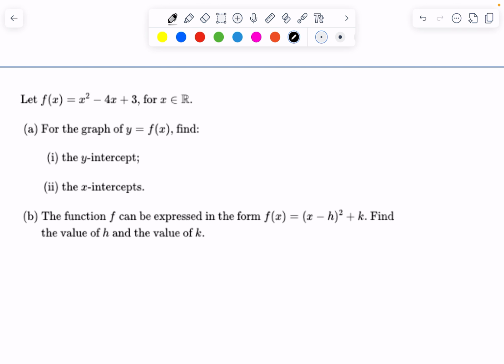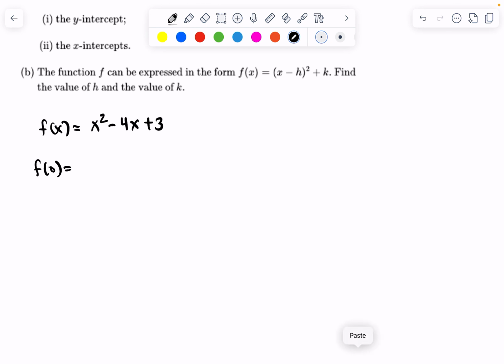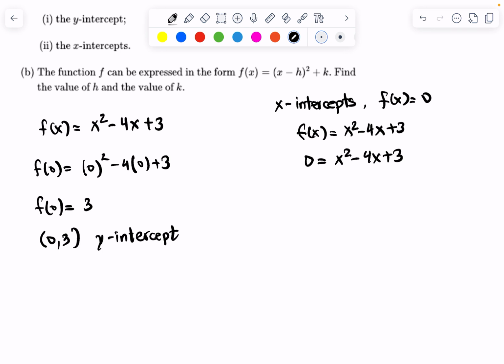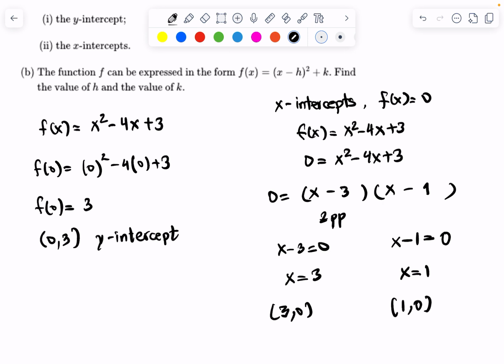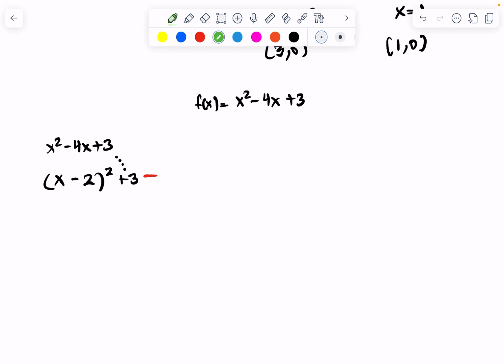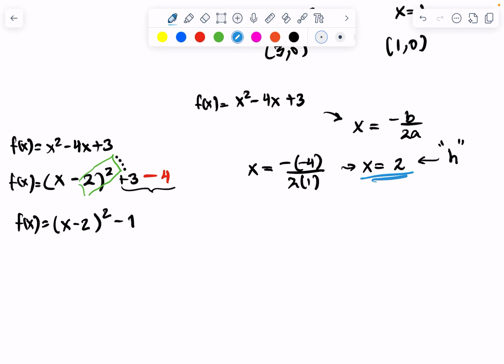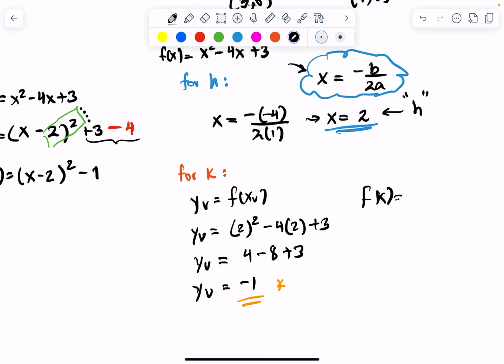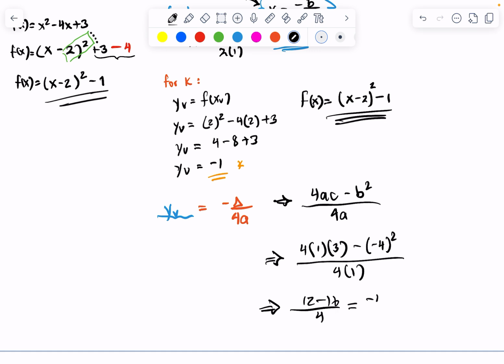From standard to vertex form of a quadratic function